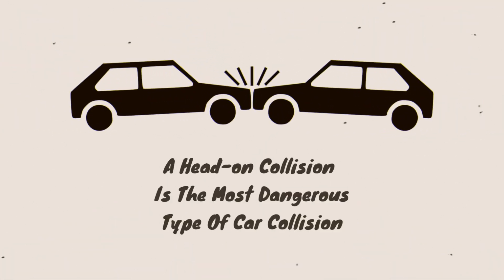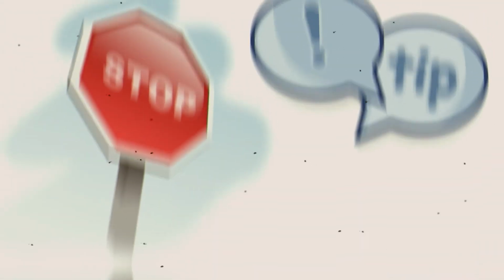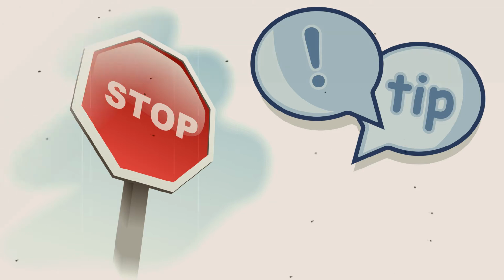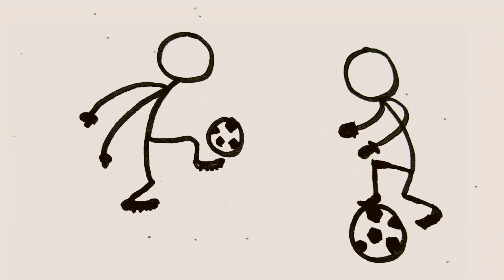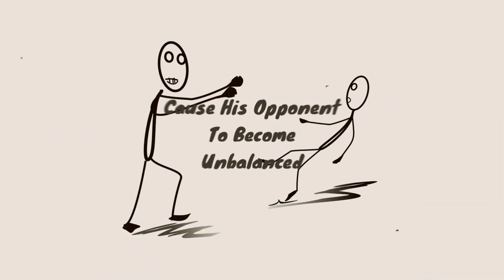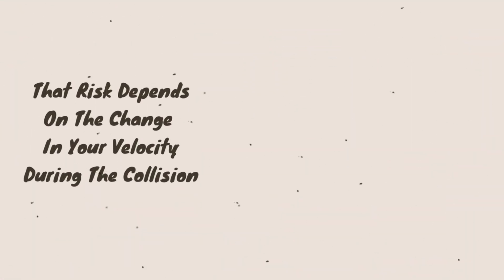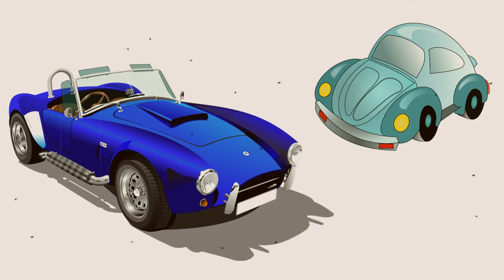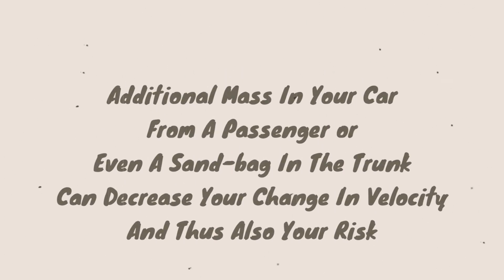How To Survive Head-On Car Collision ? | Zeeium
How To Survive A Head-on Car Collision ?

How To Minimize Your Risk Of  Fatality ?

How Does Adding A Passenger Affect The Severity Of Collision ?

How Are Football Collisions Different From Car Collisions ?

To Know The Answer Of All These Questions,